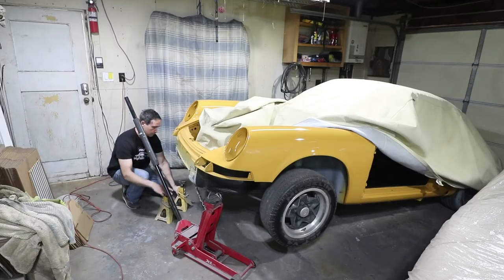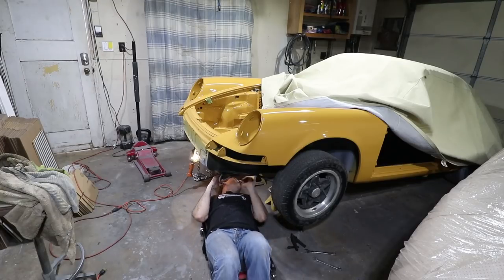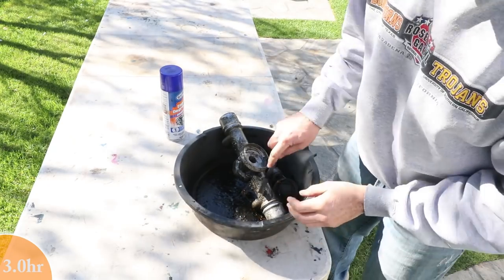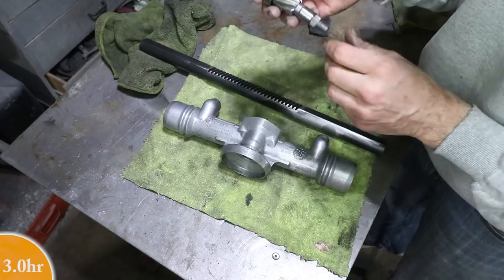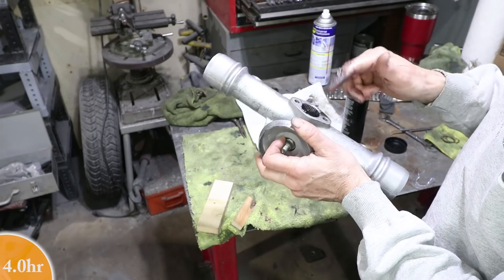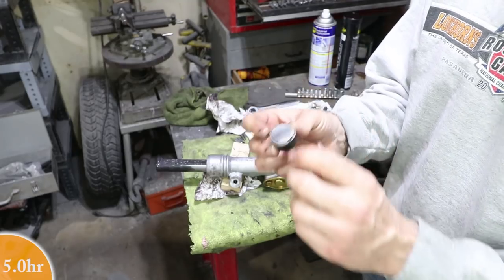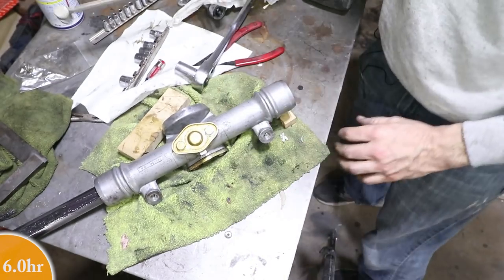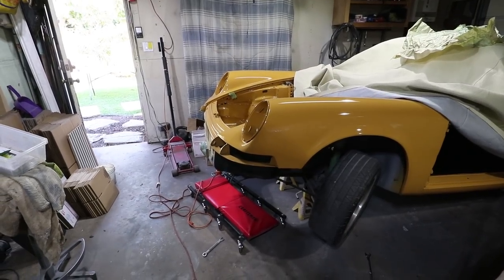At Home Rack & Pinion Steering Rack Rebuild - PORSCHE 911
Hey, I finished my steering rack rebuild from start to finish in one episode.  The old rack was suspect because my car had an accident on the right front and I wasn't sure if the rack was damaged or not.  Plus this is a classic Porsche so the steering system needs to be refreshed anyway.
I stripped the rack to its bare components and inspected them all for wear. All the required replacement, but the wear surfaces looked really nice. I suspect that my had low miles because it was wrecked over 20 years and was left for dead. Until I got it.
Enjoy the rebuild!

Here are the parts from URO
Rack Ball Bearing
Needle Bearing
The rubber O-Ring I grabbed from an assortment kit, but they are available at ACE hardware

Below is a table of contents of past episodes 1-35.  Click the link below for the rest

18
Align Body Panels, Hood gaps, Adjust tub with dumbell, Repair Rocker, gap tool, Windshield fit check

22
Weld Pssgr Fender Support Panel, Lead Hood to Fender Gap, Weld Fender Edge to Reduce Gap

23
Build quality, Improve Panel Fit, Lead Passenger Door Gap, Lead Rocker to fender gap, Drivers Door

24
Drivers Door Alignment, Fill Rust Pits with TIG, Lead Drivers Door Gap, Adjust Front Fender Signal Fit,

27
Align and Weld Suspension Pan, Spirit Level to remove twist, Kettle Bell Hits to Tweak Position, Rosette Welds